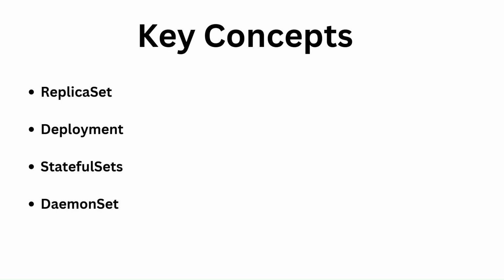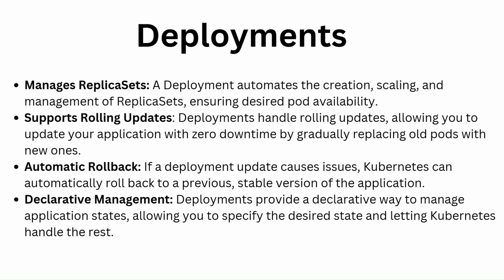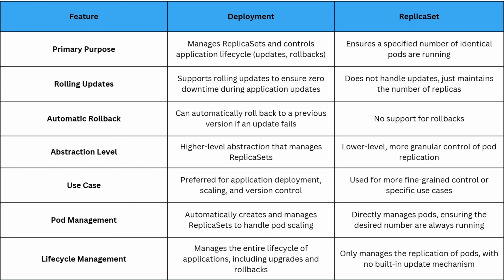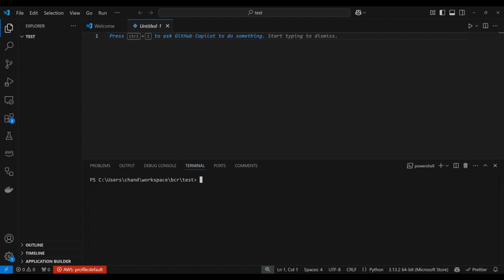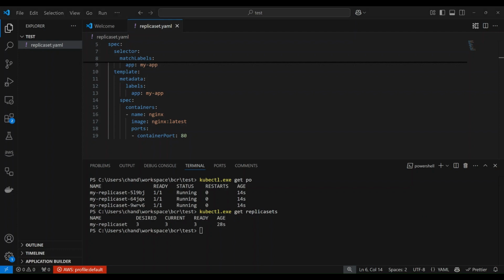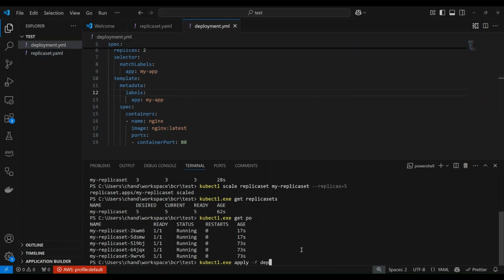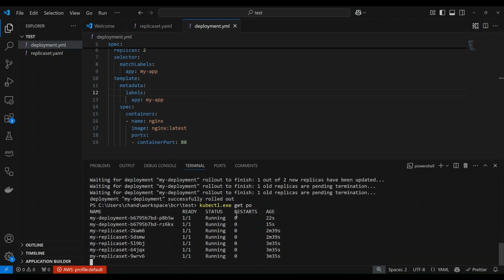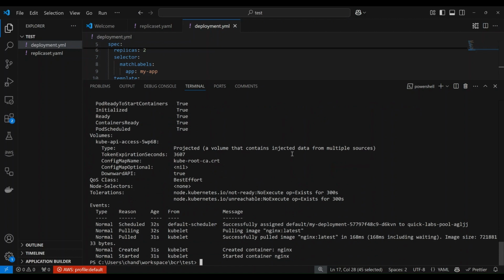Understanding Kubernetes ReplicaSets & Deployments | Hands-on Lab with Live Examples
*Title:* Understanding Kubernetes ReplicaSets & Deployments | Hands-on Lab with Live Examples

*Description:*

Welcome to this hands-on Kubernetes tutorial! In this video, we dive deep into two fundamental concepts in Kubernetes—ReplicaSets and Deployments—and explore their key differences through live, practical examples.

- *ReplicaSet:* How ReplicaSets ensure the desired number of pod replicas are running at all times, and how they handle pod failures and rescheduling.
- *Deployment:* How Deployments build on ReplicaSets to enable easy updates, rollbacks, and scaling of applications with zero downtime.
- *Key Differences:* Understanding when to use a ReplicaSet vs. a Deployment, and why Deployments are typically the go-to choice in most real-world Kubernetes scenarios.

🖥️ *Live Hands-on Lab Examples:*
- Create and manage ReplicaSets with hands-on commands.
- Roll out updates and perform rollbacks using Deployments.
- Understand real-time differences through live demonstrations of how Kubernetes handles scaling and updates.

By the end of this tutorial, you'll have a clear understanding of ReplicaSets and Deployments, how they relate to each other, and when to use each in your Kubernetes architecture.

🔧 *Tools Used:*
- Kubernetes (kubectl)
- Minikube (for local Kubernetes setup)
- kubectl commands for live lab demonstrations

And don’t forget to turn on notifications for more Kubernetes content coming your way!